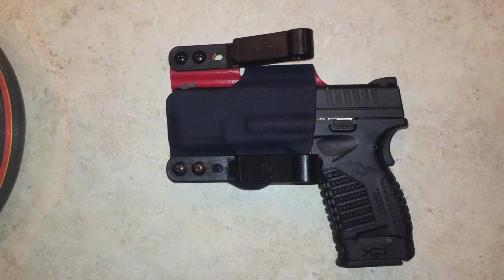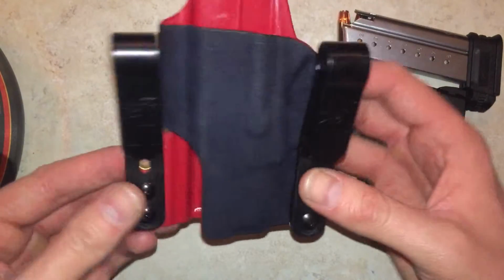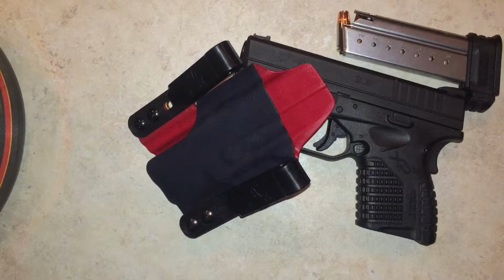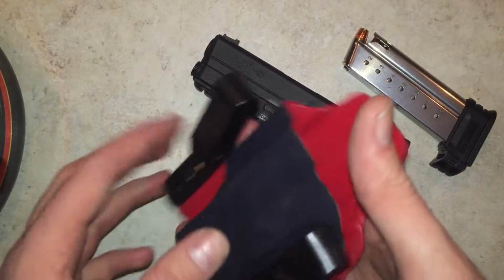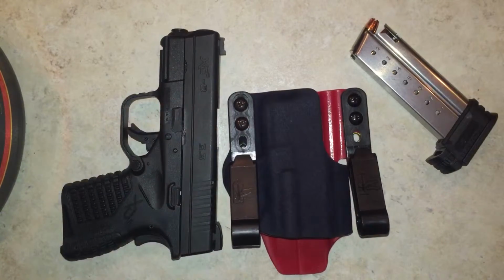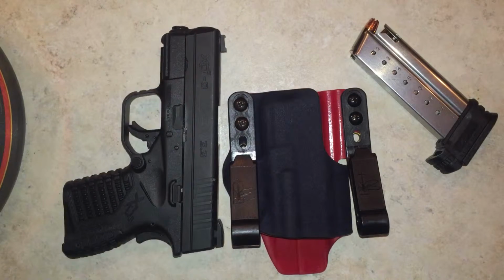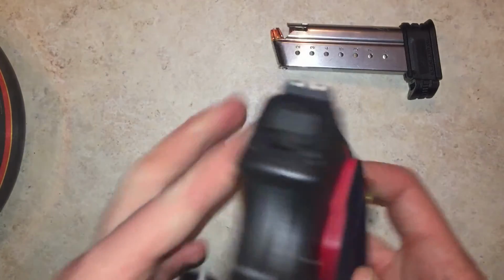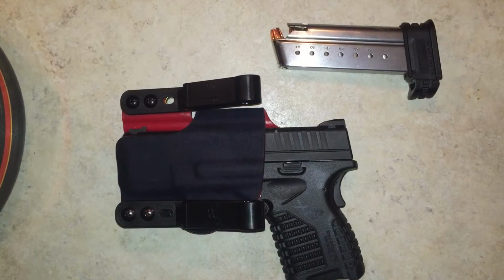G-code incog marsoc holster / left hand /xds / 9mm /first video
Incog holster lots of likes